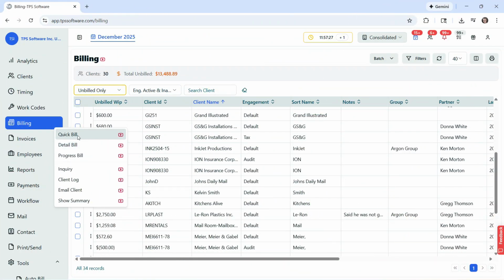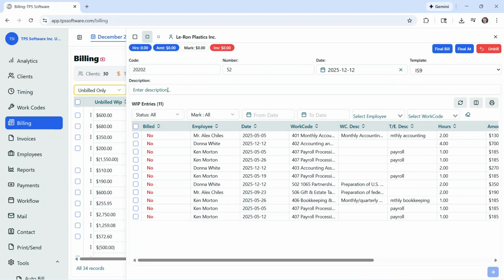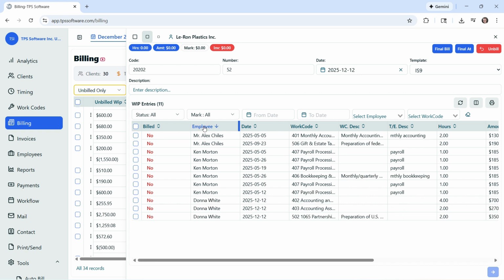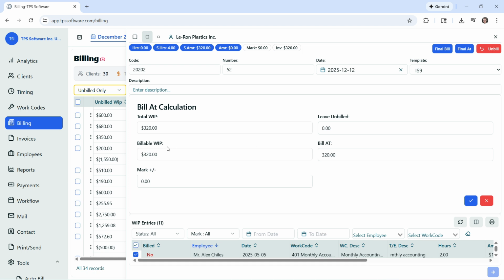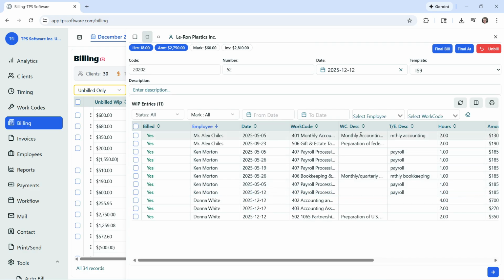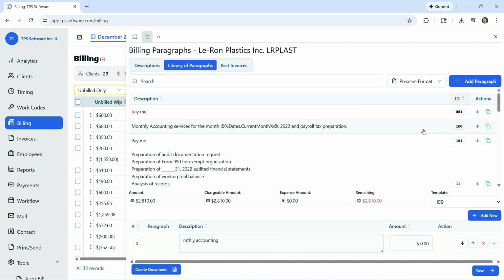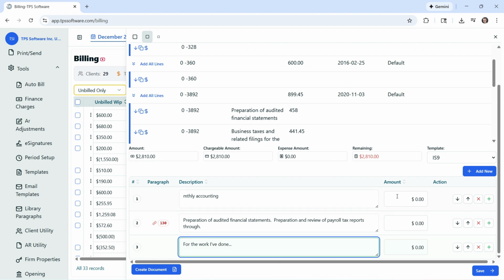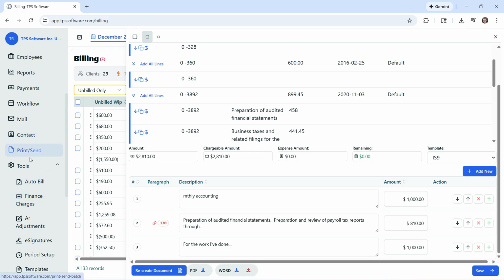Detail Bill - TPS Cloud Axis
Unlock the Power of the Detail Bill Function
With Detail Bill you have complete control over your billing process. Handpick the specific lines of Work in Progress (WIP) that should be billed, effortlessly mark up or down selected items, and even leave a portion of a WIP line outstanding for future billing.